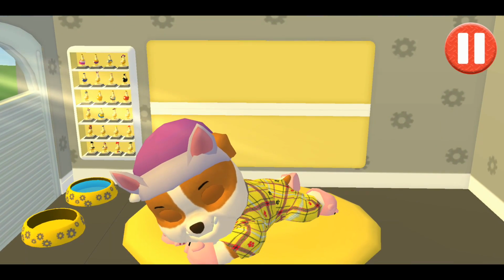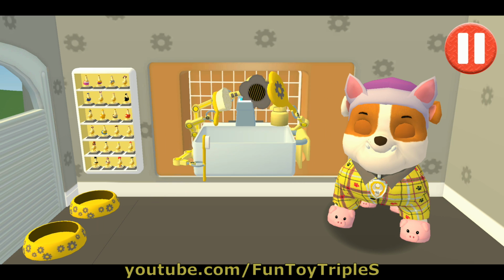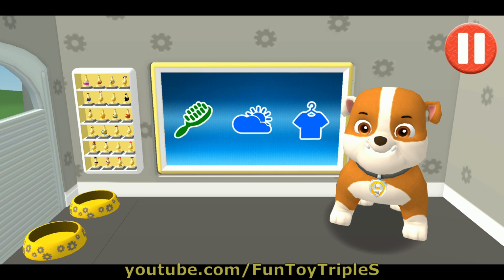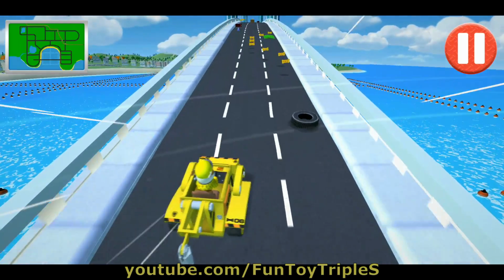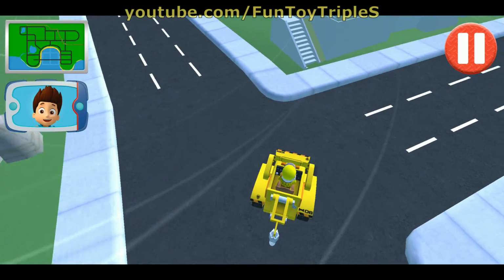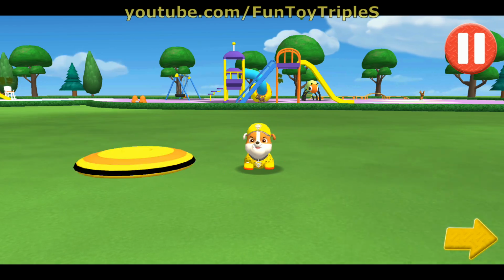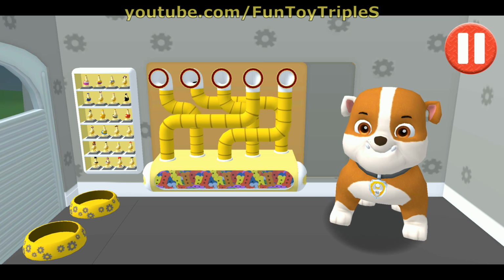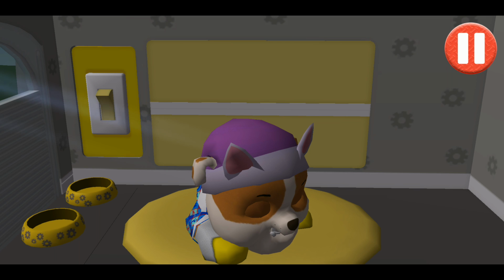PAW Patrol: A Day in Adventure Bay - Rubble #8 Pups Learn Daily Routine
"It's another great day in Adventure Bay with PAW Patrol!

Join the pups in ""PAW Patrol: A Day in Adventure Bay!"" - a special adventure where your child practices their daily care routines and goes on rescue missions around Adventure Bay! Your child can team up with Skye, Rocky, Chase, Rubble, Zuma, Marshall, Tracker, and Everest to develop universal early-childhood skills, such as responsibility and independence."

No job is too big and no pup (or child) is too small to learn their daily care routines! Your children can:

GET READY TO SAVE THE DAY - Your child can team up with their favorite PAW Patrol pup to practice brushing teeth, eating a healthy breakfast, washing up, and more!
DRESS UP YOUR PUP - Customize each pup's outfit with the shirt, shoes, and pants they need for the day’s weather in Adventure Bay!
GO ON RESCUE MISSIONS - Receive rescue missions from Ryder and drive around Adventure Bay with the pups while avoiding obstacles and learning directional skills to reach your destination
FIND CHICKALETTA - Search around Adventure Bay to find Mayor Goodway's best friend, Chickaletta! Find all 25 Chickalettas hidden throughout Adventure Bay, each with different costumes!
PLAY CATCH - After a day of rescues, your child can play catch with the pups before heading back to the pup house to prepare for bedtime.
GET READY FOR BED – Your child can practice getting ready for bed by giving each pup a bath, dinner, and help putting on their pajamas before going to sleep.

Learn to save the day your way with PAW Patrol! Download PAW Patrol: A Day in Adventure Bay, and learn the daily routine of a PAW Patrol Pup!

This game is recommended for parents and children to play together as kids learn to care for themselves in early childhood development. Your kids will develop independence and confidence by looking after their favorite PAW Patrol Pups, teaching them that even heroes need to brush their teeth every day.